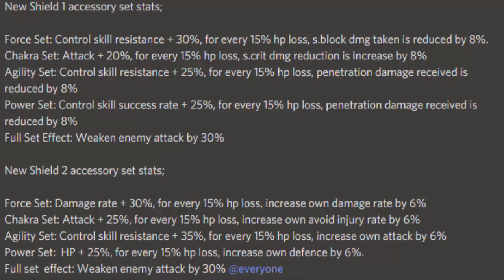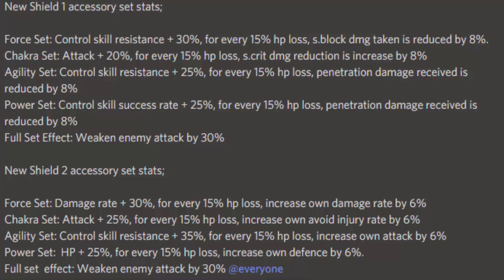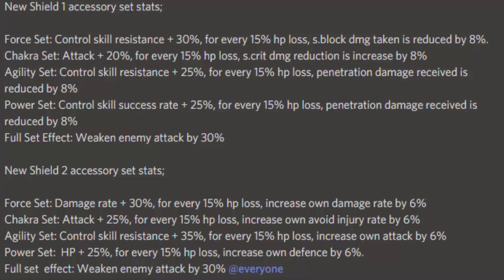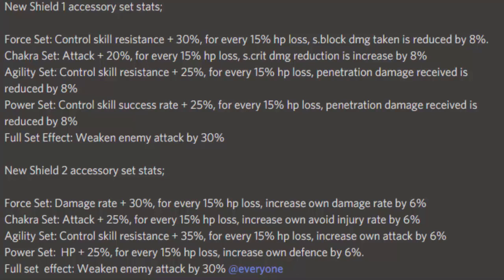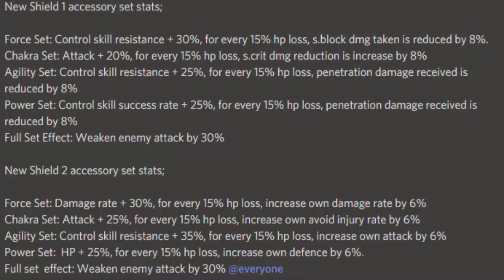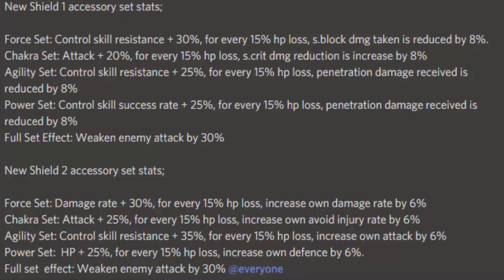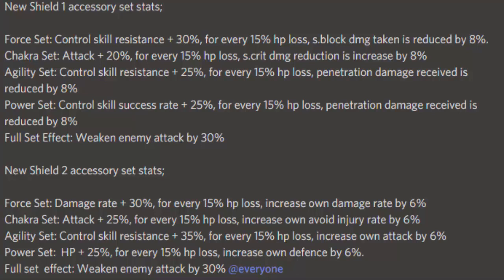Unlimited Ninja New Chinese Accessories - Shield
My Server - Ninja World Online FB S1